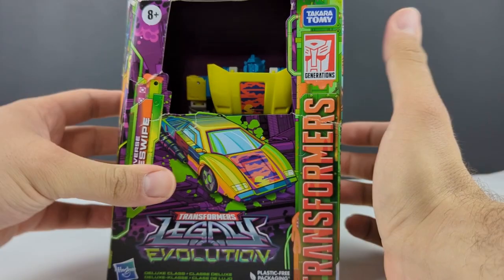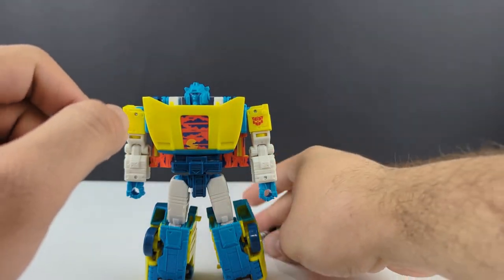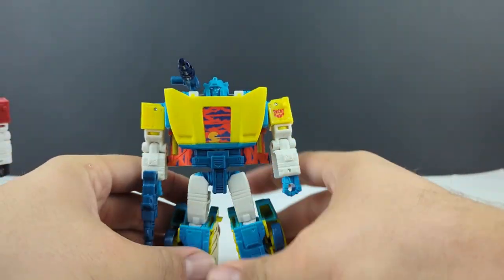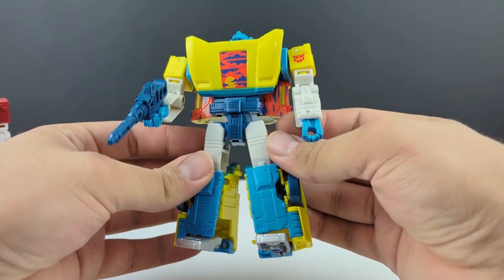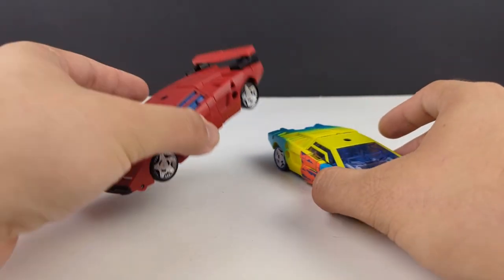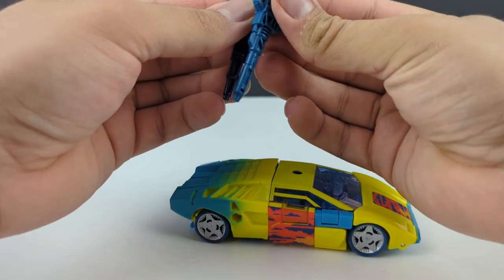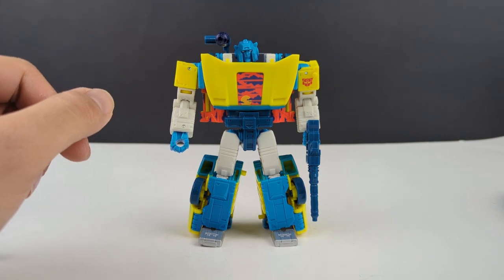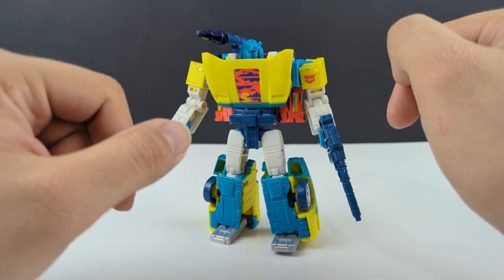Transformers Generations: Legacy Evolution || Toxitron Collection: G2 Universe Sideswipe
I'm so glad to see this deco of Sideswipe finally get a release, but I just don't understand why his shoulder launcher was changed and why he has Red Alert's head sculpt. I also really hope nonnef does some weapons and a spoiler for him in these colors.